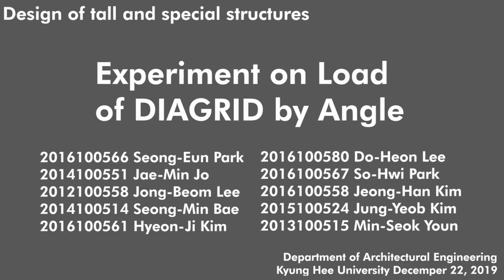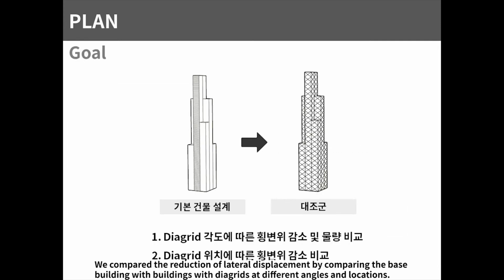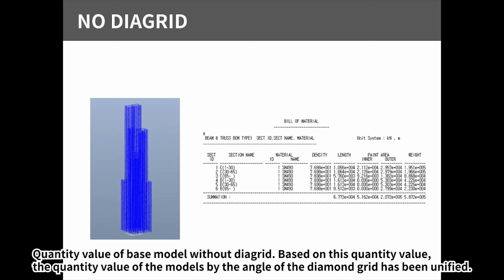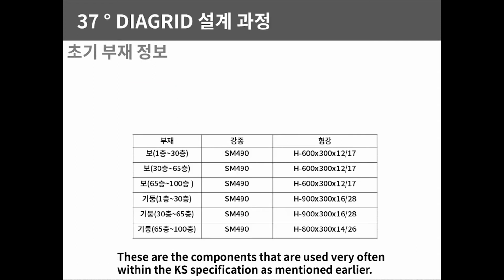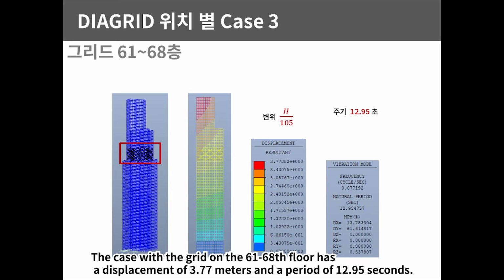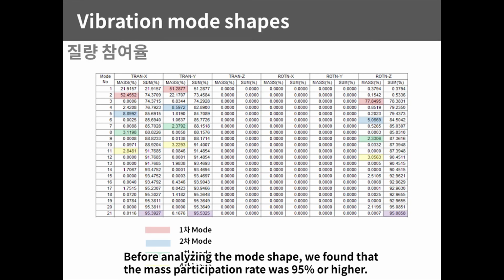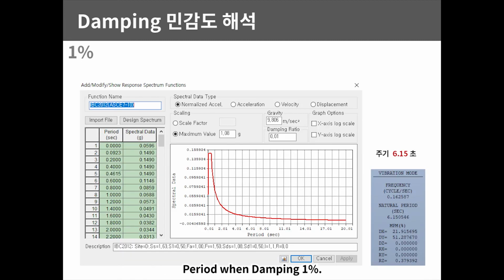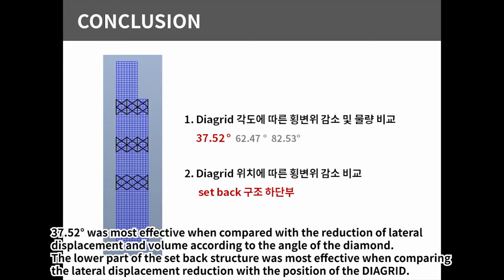Tall building｜Analysis of Load of DIAGRID by Angle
This is "Analysis of Load of DIAGRID by Angle".

Kyung Hee University, Department of Architectural Engineering, Tall building class(2019)